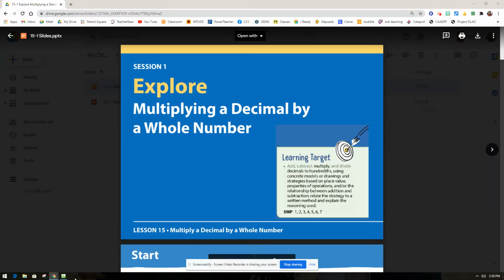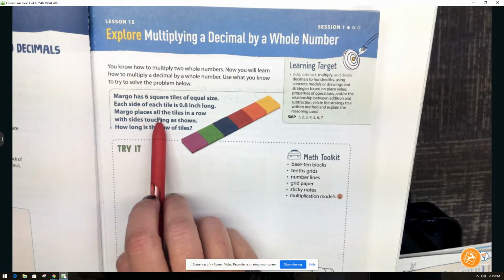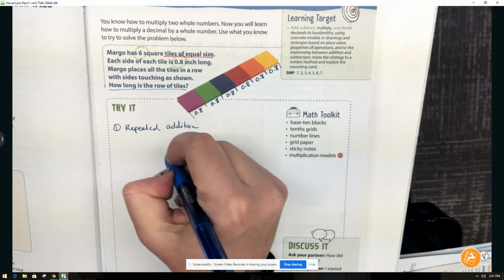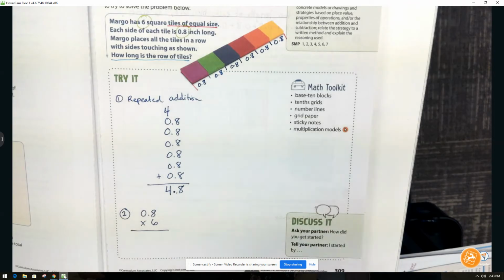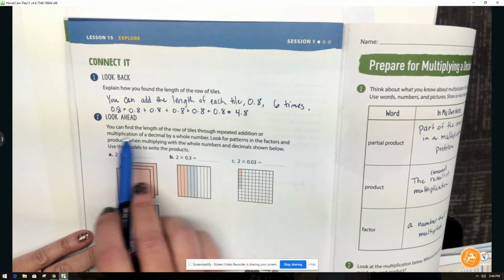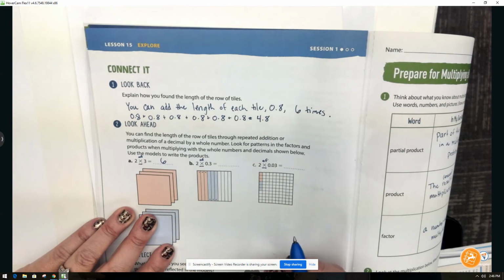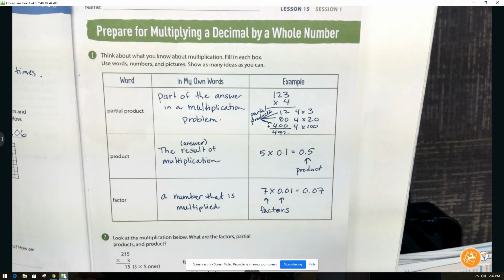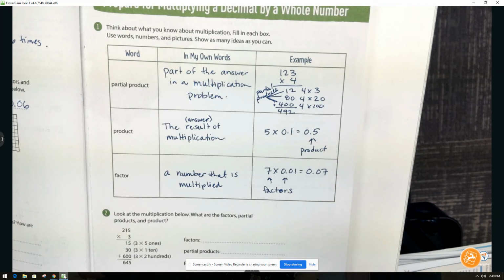5th Grade Ready Classroom Lesson 15 Session 1